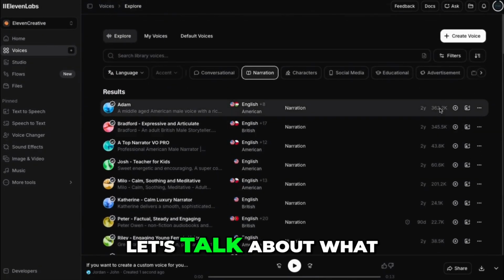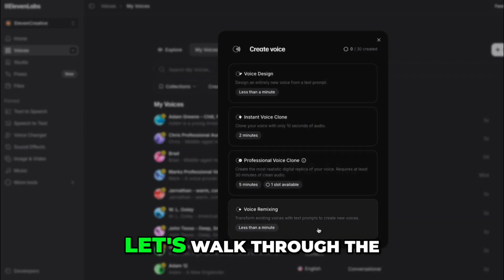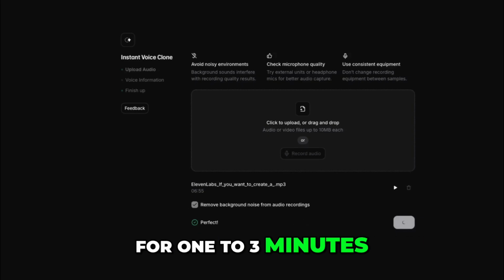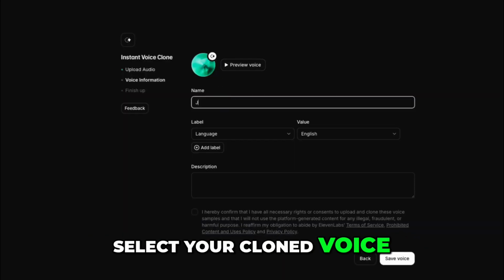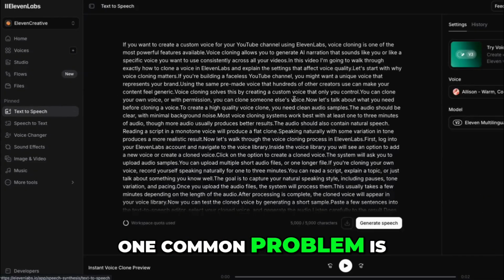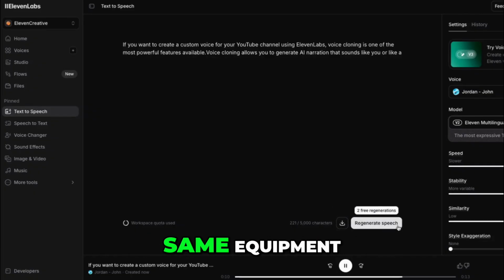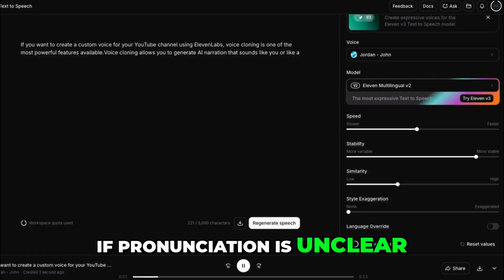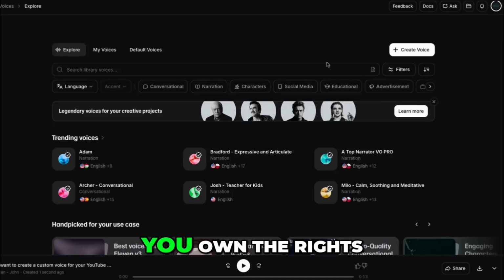How to clone your voice in ElevenLabs for YouTube videos.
How to clone your voice in ElevenLabs for YouTube videos.In this tutorial:• What you need before cloning a voice
• Step-by-step voice cloning process
• How to upload audio samples
• Common voice cloning issues
• How to improve cloned voice quality
• When voice cloning makes senseThis is useful for faceless YouTube channels that want a unique voice identity.